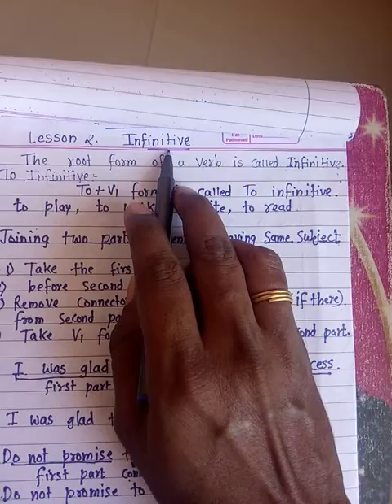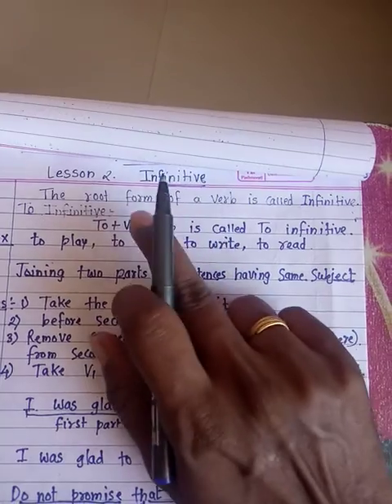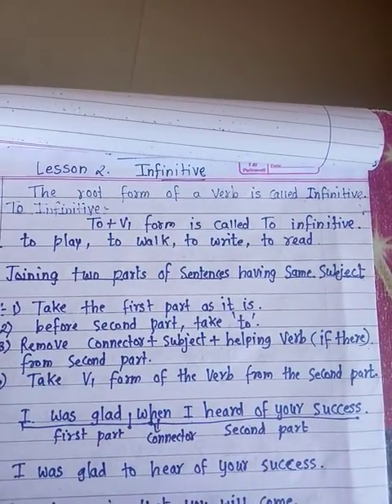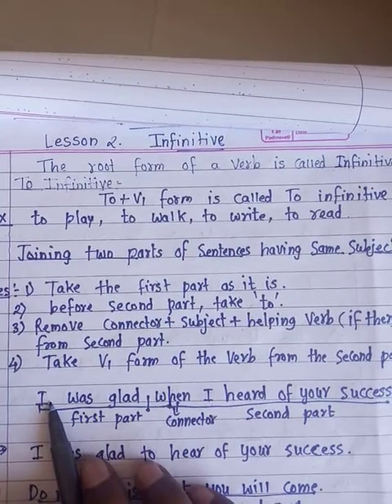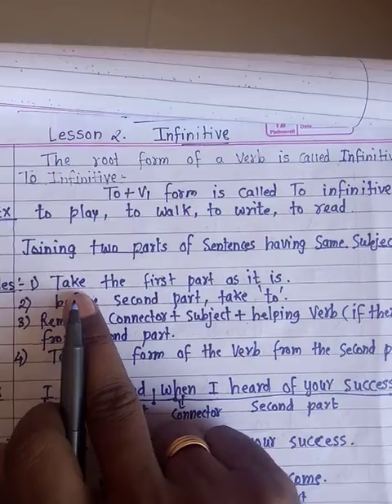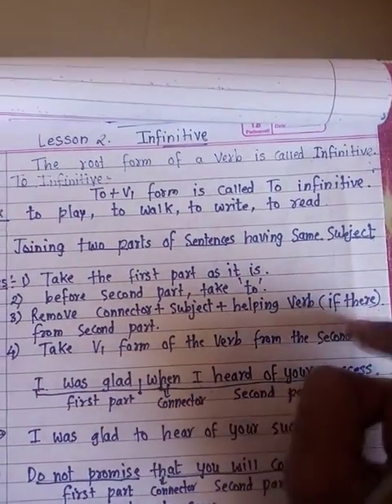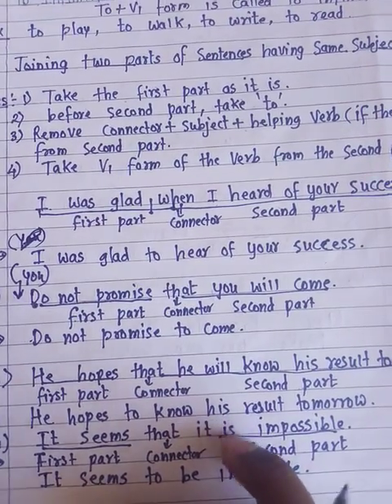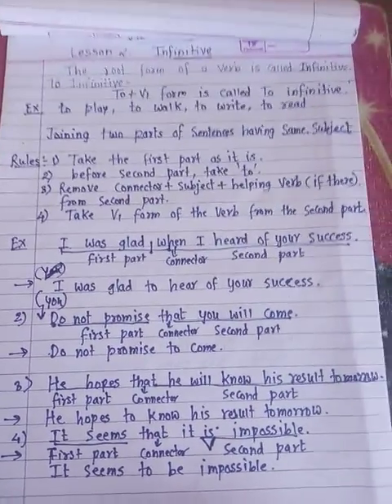VII CBSE ENGLISH: The Use of 'To Infinitive.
To+ V1 form used to join two different parts of a sentences which have same subject.